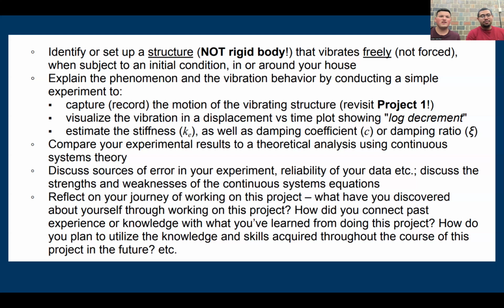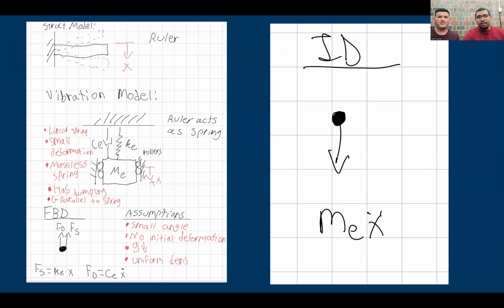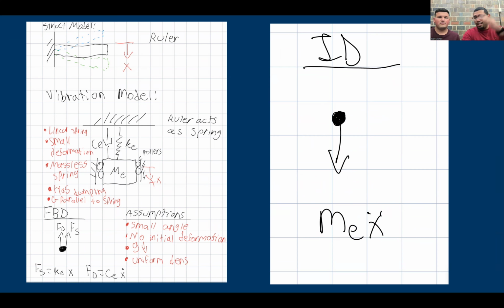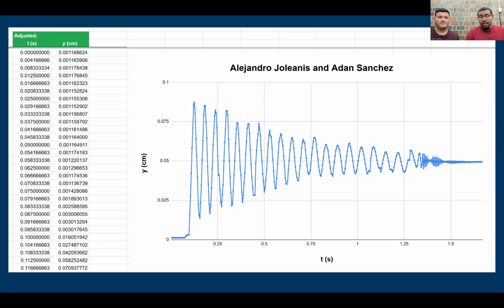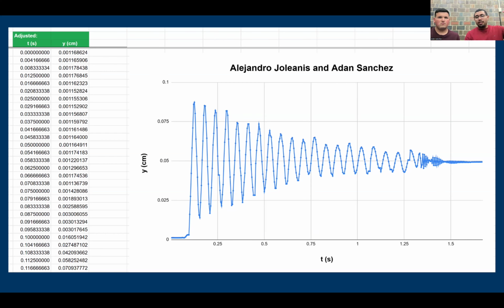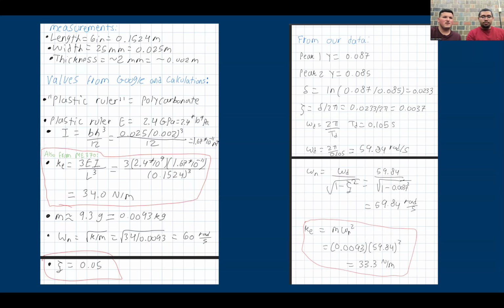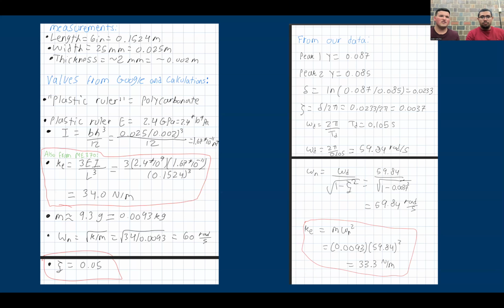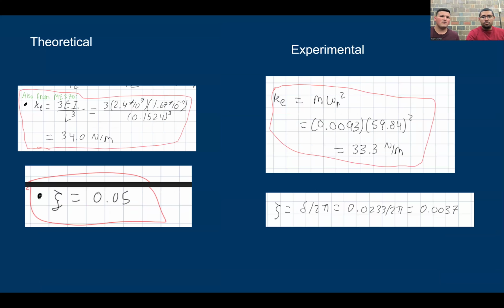Determining Damping Ratio of a Real-life Structure| ME 308 Project 2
In this experiment, we tested how a real structure vibrates and loses energy to find its damping ratio and stiffness.
We recorded the motion, plotted displacement vs. time, and used the log decrement method to compare theory with real results..